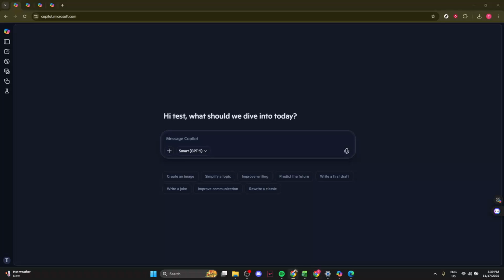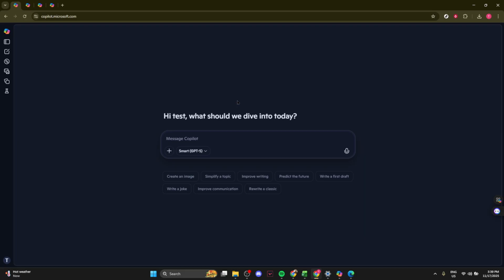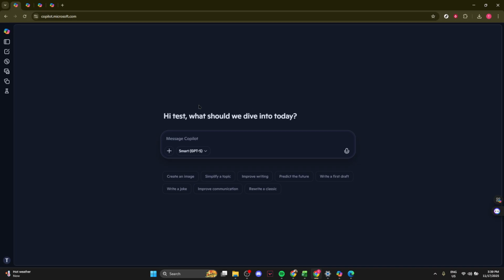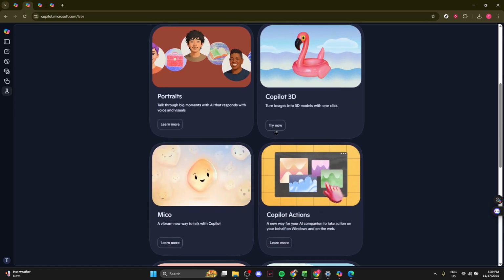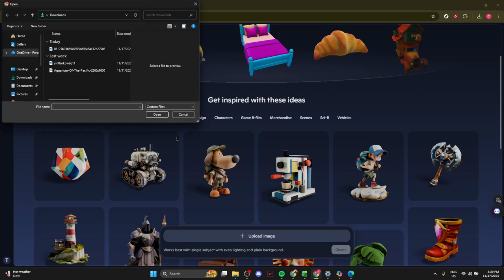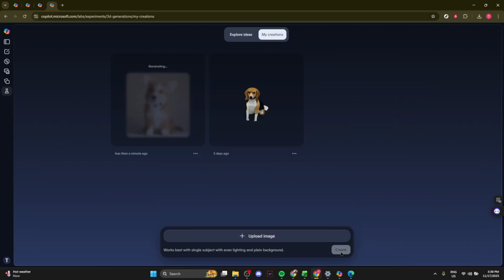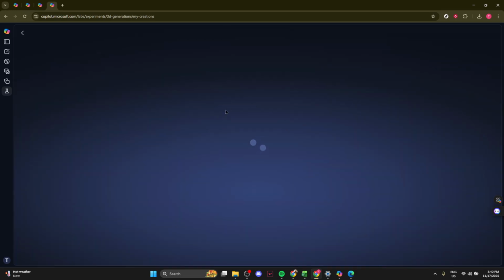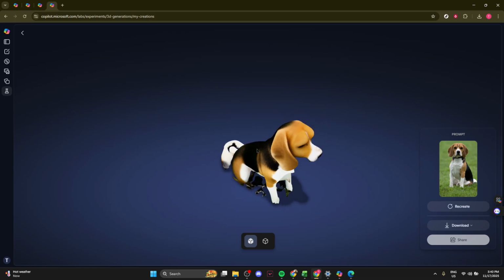How To Use Copilot 3d To Turn 2d Images Into 3d Models [2025 Guide]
In today's video we are covering: how to use copilot 3d, how to make a 2d photo into 3d, how to use ai to create product images, how to 3d model, image to 3d model, create 3d models from images, how to guide, how to make ai lifestyle product images, how to create ai product images, how to create product images with ai, how to use canva ai, how to generate professional product images with ai, turn your logo into a 3d animation in davinci resolve, turn photo into cartoon, copilot 3d tutorial, best 3d models minecraft, text to 3d model